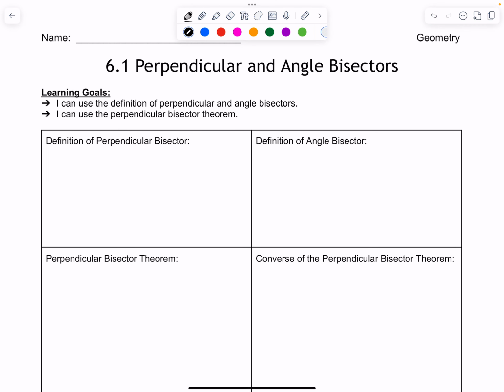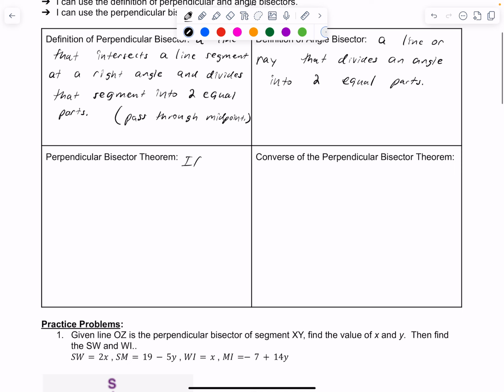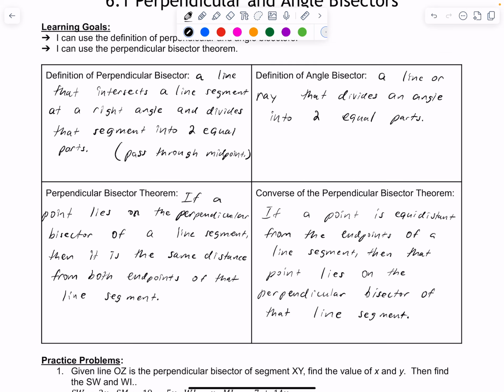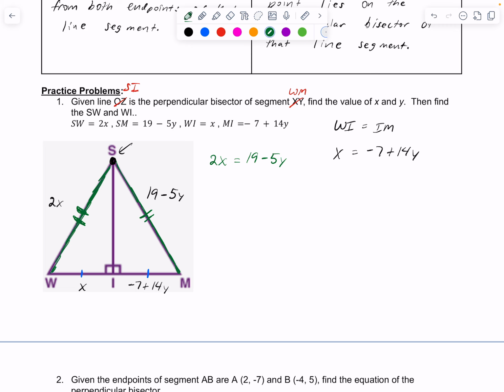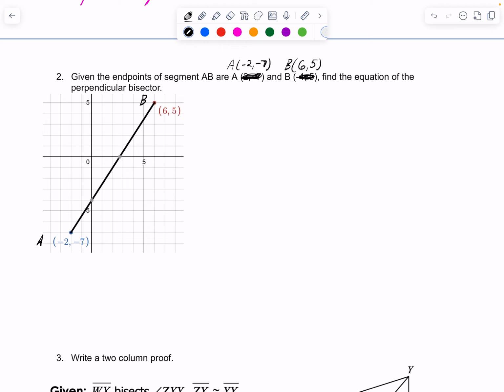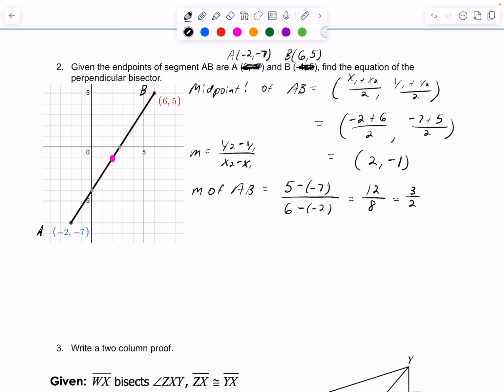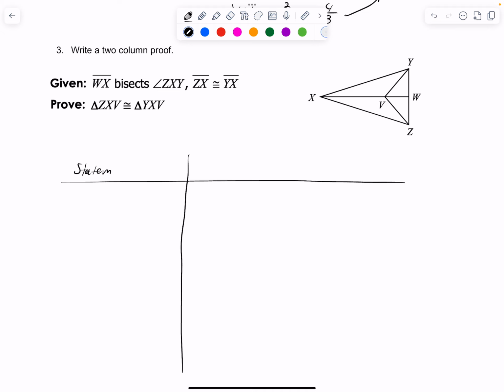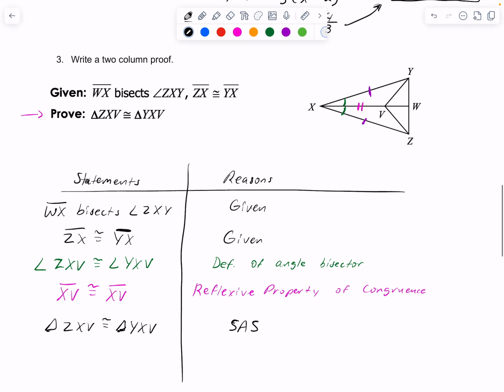6.1 - Perpendicular and Angle Bisectors